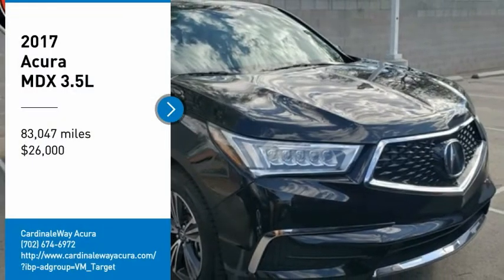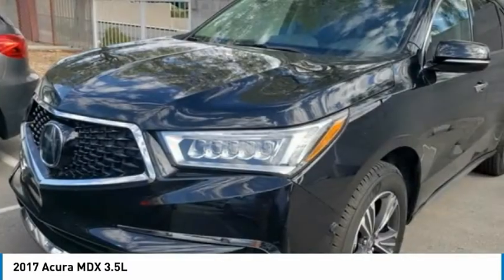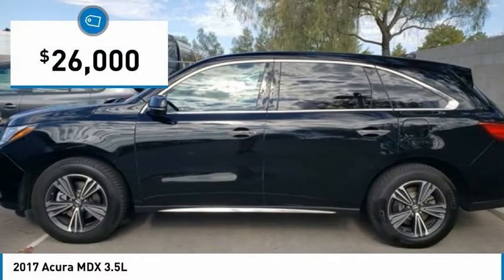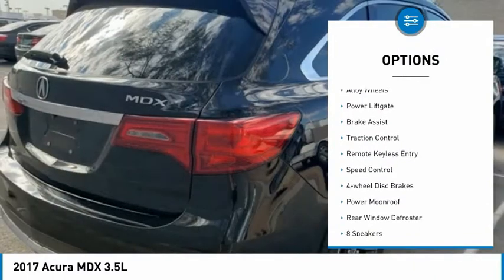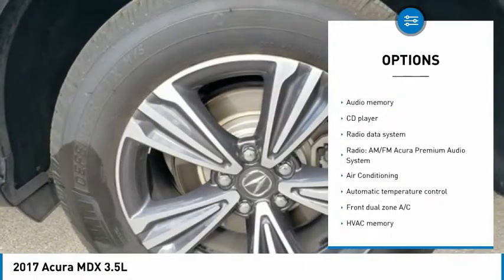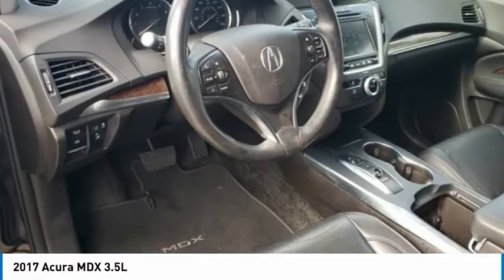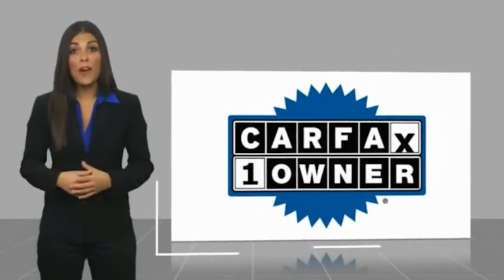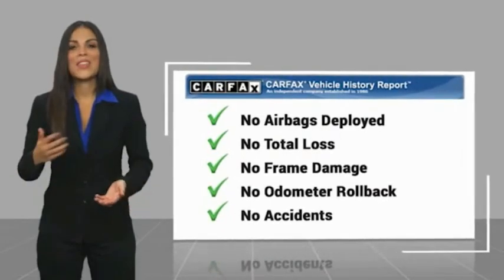2017 Acura MDX 3.5L FOR SALE in Las Vegas, NV AL596A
Stop in today for a test drive of this U 2017 Acura MDX

CardinaleWay Acura
7000 West Sahara Ave

Want us to come to you? No problem! In case we missed a picture or a detail you would like to see of this 2017 MDX, we are happy to send you A PERSONAL VIDEO walking around the vehicle focusing on the closest details that are important to you. We can send it directly to you via text or email. We look forward to hearing from you!  2017 Acura MDX 3.5L FWD 9-Speed Automatic 3.5L V6 SOHC i-VTEC 24V Come visit our showroom where you will find our associates live by our mantra that We Develop Outstanding Relationships Where Everybody Wins on 7000 West Sahara Ave, Las Vegas NV 89117. We are the CardinaleWay, family owned since 1979. Recent Arrival! 19/27 City/Highway MPG Awards: 2017 IIHS Top Safety Pick 2017 KBB.com 5-Year Cost to Own Awards Kelley Blue Book Brand Image Awards are based on the Brand Watch(tm) study from Kelley Blue Book Market Intelligence. Award calculated among non-luxury shoppers.  Kelley Blue Book is a registered trademark of Kelley Blue Book Co., Inc. Insurance Institute for Highway Safety.   Reviews: Generous array of features and active driver aids for the money; optional SH-AWD system enhances handling and all-season surefootedness; smooth and confident acceleration from the V6 engine; quiet, comfortable and spacious cabin Source: Edmunds Vehicle price and availability are subject to change without notice.